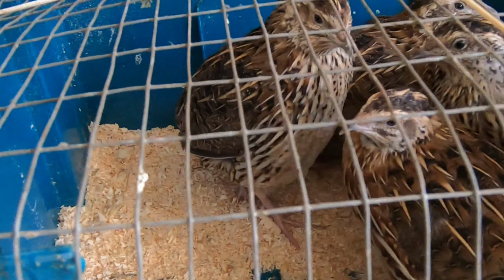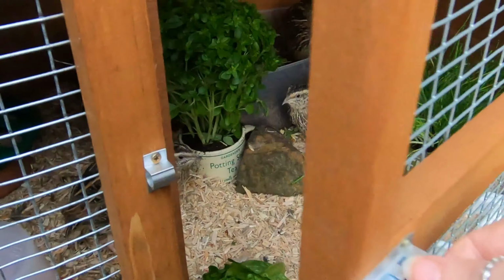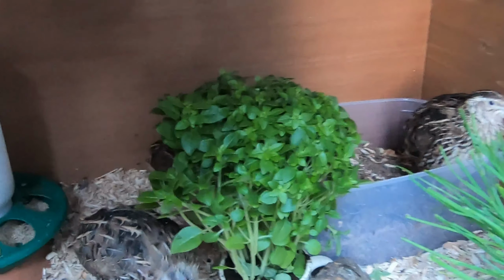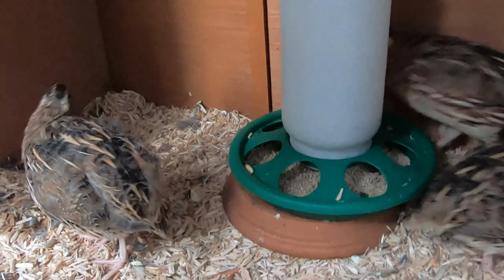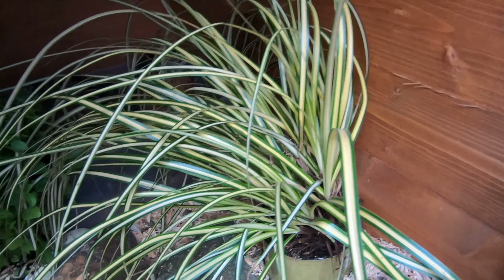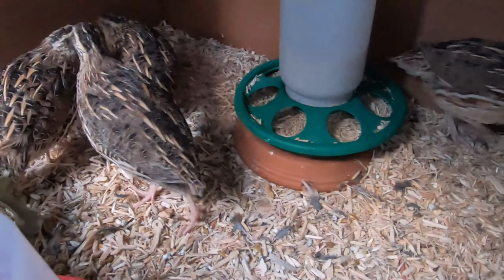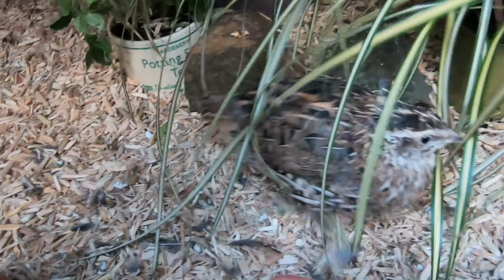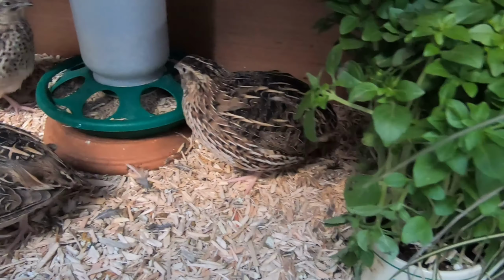Quail Tales #1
An introduction to my covey of quail.  The first of many videos focusing on keeping quail as pets and for eggs in an urban setting.